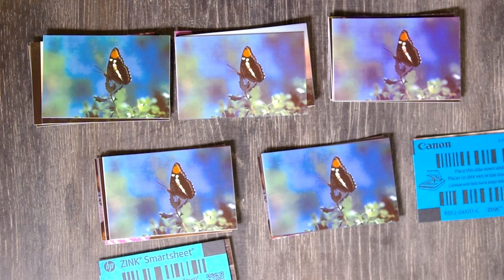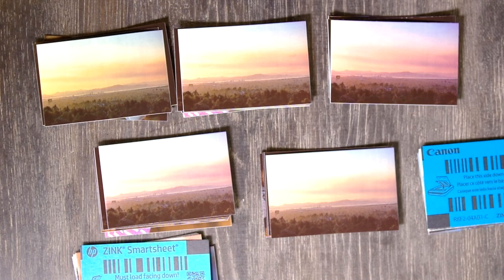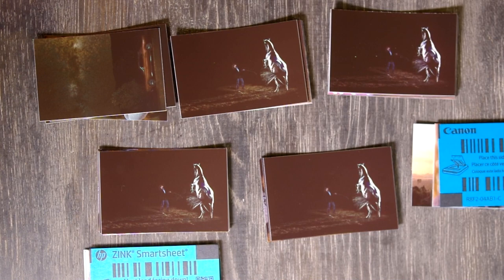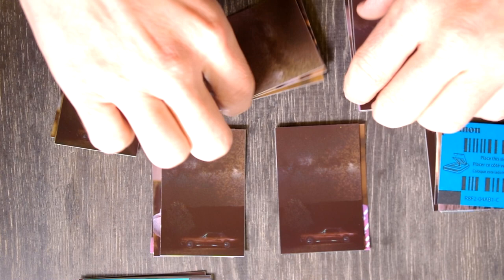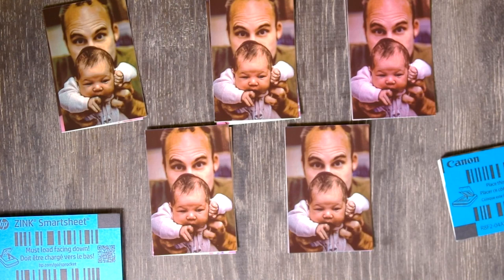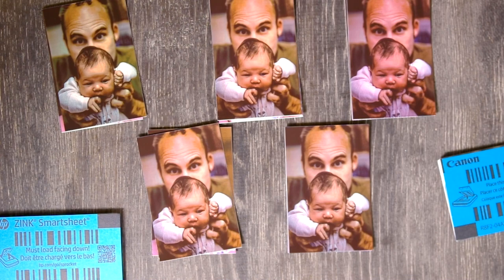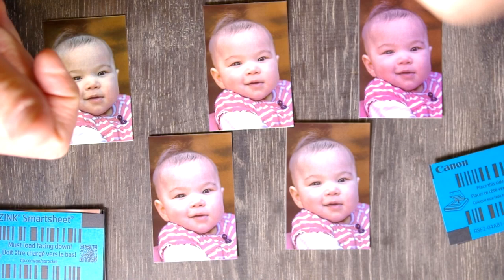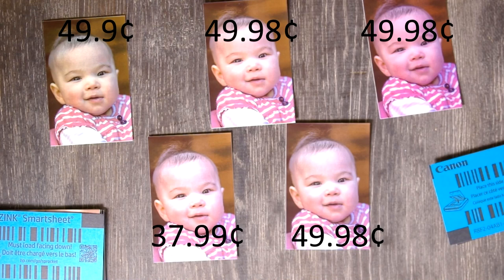Testing Kodak, Canon, Lifeprint, Polaroid, & HP Zink Paper with the Same Photos, Results Comparison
Canon Zink Paper

Kodak Zink Paper

HP Zink Paper

Polaroid Zink Paper

This video looks at the five brands of Zink paper and compares the results for each. Kodak, Canon, HP, Lifeprint, and Polaroid are tested using the same printer, same color calibration sheet, and the same ten photos to examine if the papers are all the same stuff with different names or if they're actually different and if they perform differently.

Gear I used for Filming and Editing:
Video Capture and Film Digitization- Pentax K-3 or Pentax K-1
Secondary Capture- Sony CX330
Lens- HD Pentax-D FA★ 50mmF1.4 SDM AW
Lens- Pentax 31mm FA Limited
Off-camera Audio- Tascam DR-60D MkII and Tascam DR-05
Video Editing- Magix Vegas Movies Studio Platinum 16
Audio Processing- Sound Forge